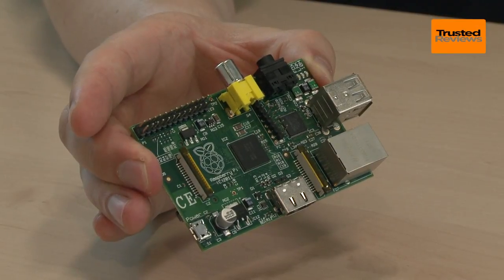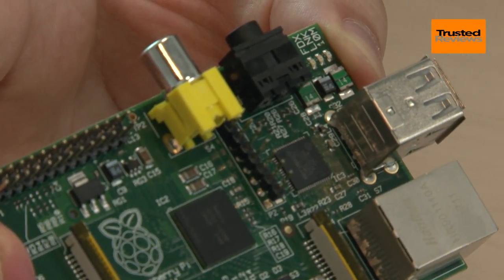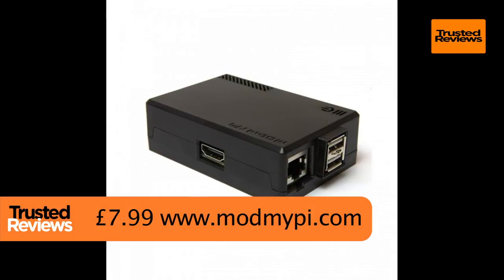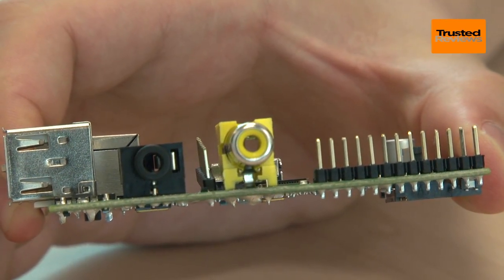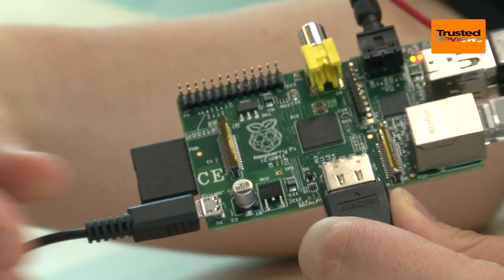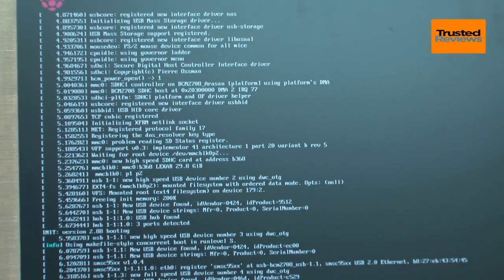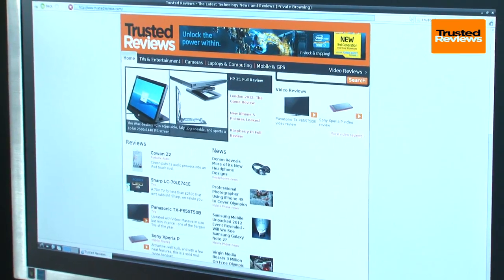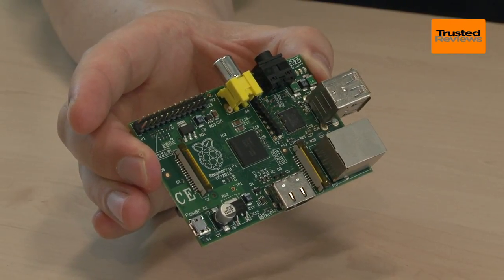Rasberry Pi Review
This is the Raspberry Pi. Not, not the kind that’s edible, this particular pi is a miniature marvel of computing. What makes it so special? Well, for starters, it’s a fully functional computer with HD video playback for under £30.